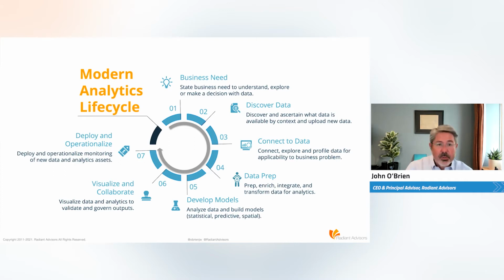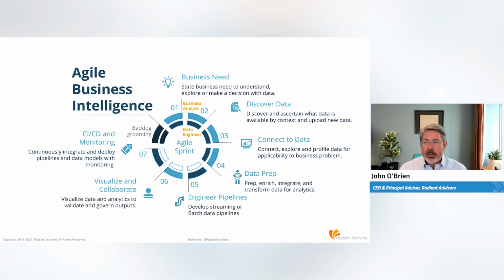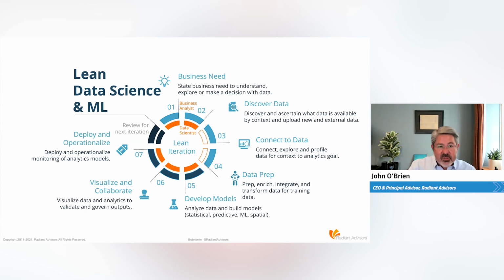How the Analytics Lifecycle Changed in 2020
Radiant Advisors John O'Brien discusses how the pandemic and associated challenges of 2020 impacted the analytics lifecycle and drove a shift toward agile business intelligence in this clip from his keynote at Data Summit Connect 2021.